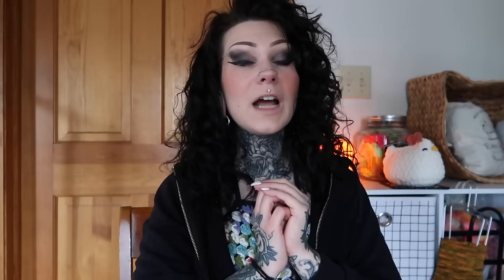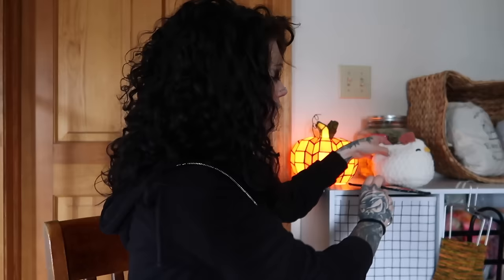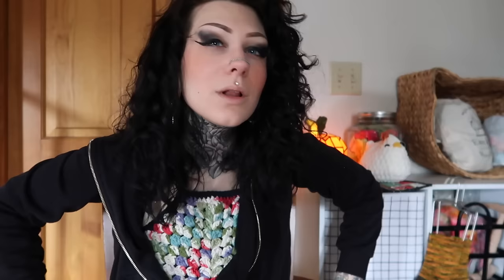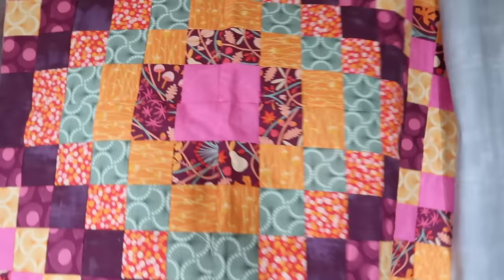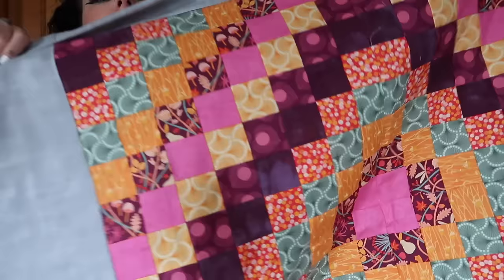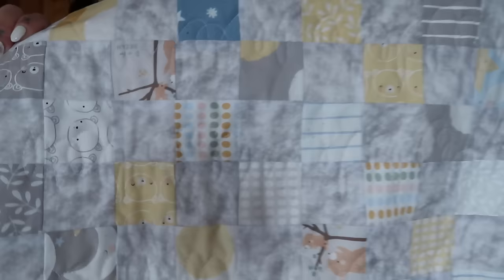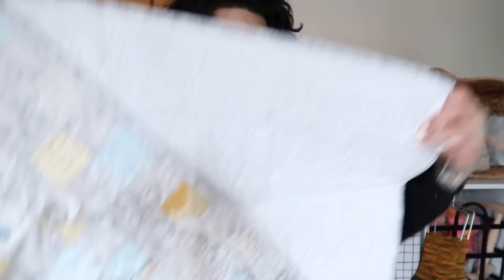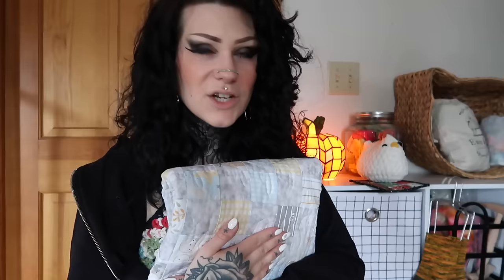Lochknits - Episode 13 - Quilting Projects - Finished Quilts, WIPs, Donation Quilts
Lochknits